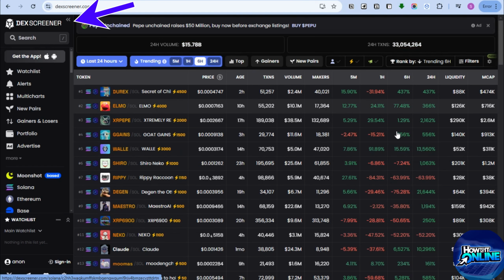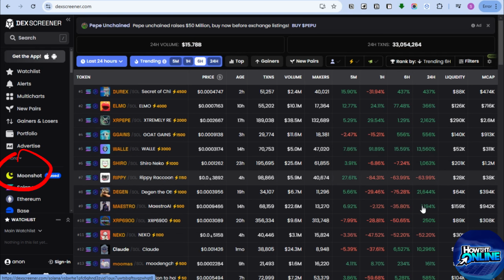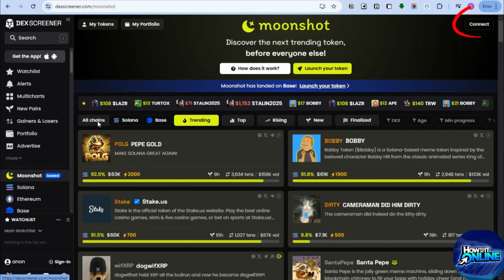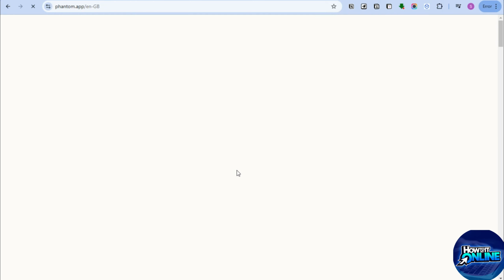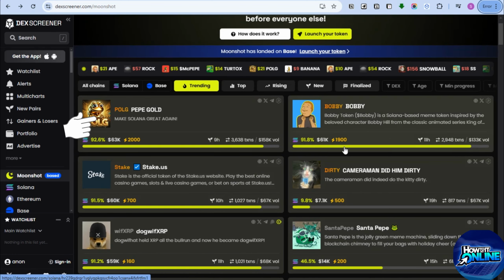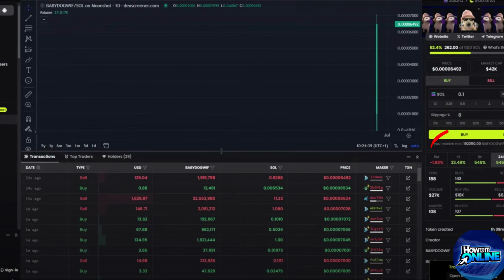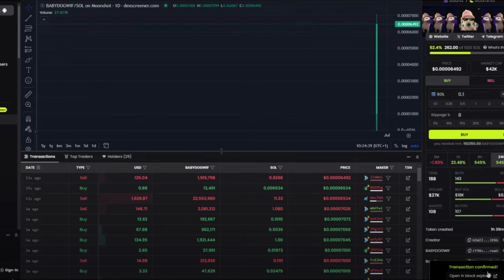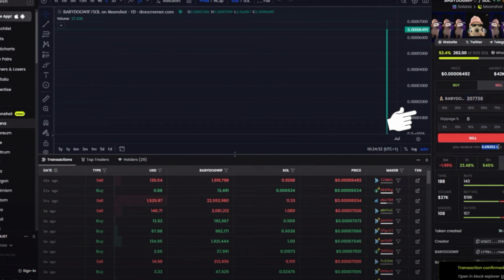How to Buy and Sell on Dexscreener (Simple to Follow)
How to Buy and Sell on Dexscreener

In this video, I'll show you how to buy and sell on Dexscreener. The method is very simple and clearly described in the video. Follow all of the steps & start trading successfully (How to Buy and Sell on Dexscreener).